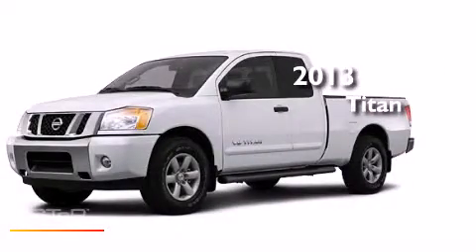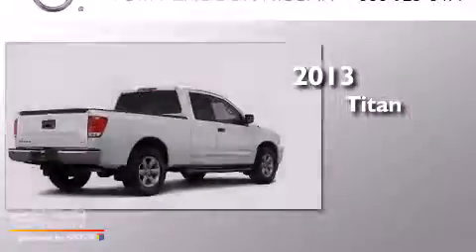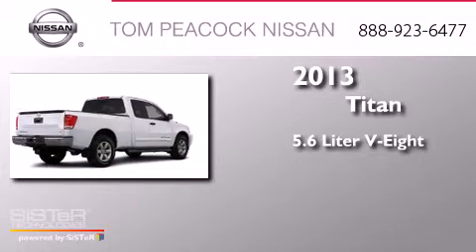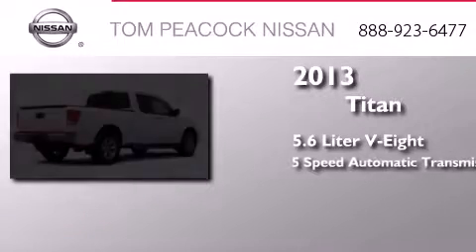2013 Nissan Titan Houston TX 77090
We have been honored to serve the Houston TX area , we promise that your experience at our dealership will exceed your expectations ! Year : 2013 Make : Nissan Model : Titan Engine : 5.6L 8 Cyl. Fuel Injected Trans . : 5-Speed Automatic Exterior : Glacier White Miles : 5 Stock : N31530 Tom Peacock Nissan 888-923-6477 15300 I-45 North Houston , TX 77090